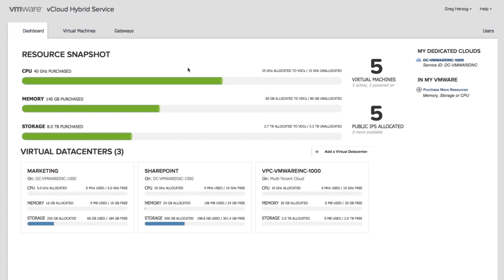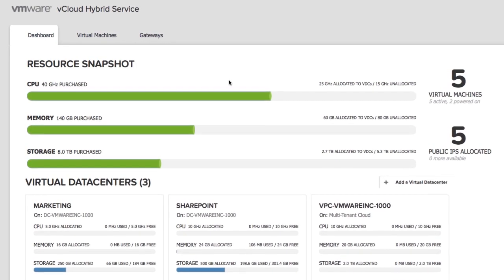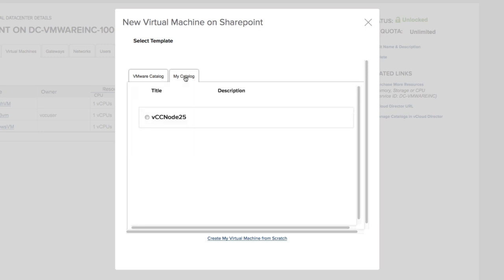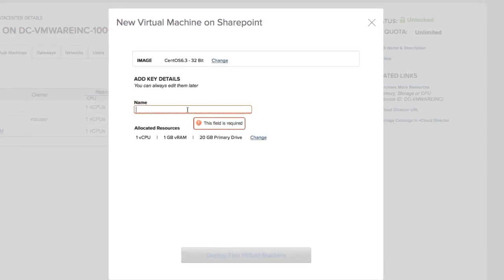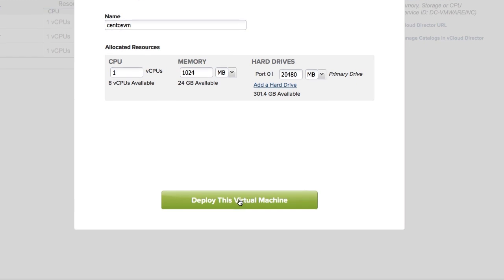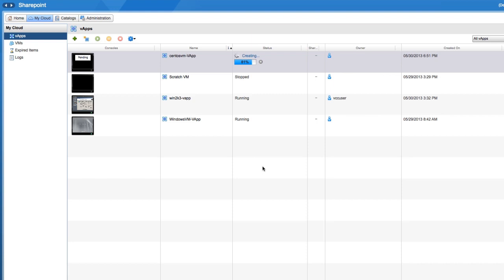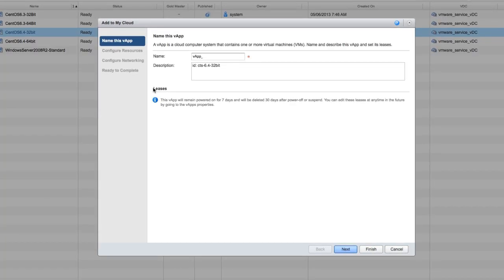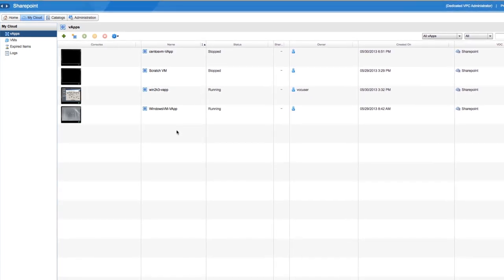Deploying a Virtual Machine from a Catalog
VMware vCloud Hybrid Service is now VMware vCloud Air. The new branding is not updated in this video, but will begin to show up in new videos in the weeks ahead

This video demonstrates how to create a new virtual machine from a catalog template in vCloud Air.